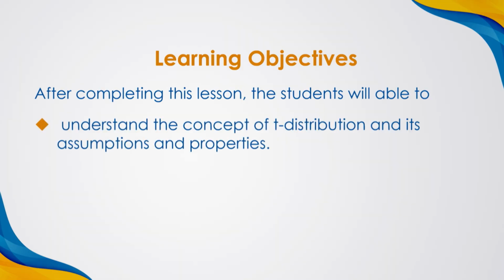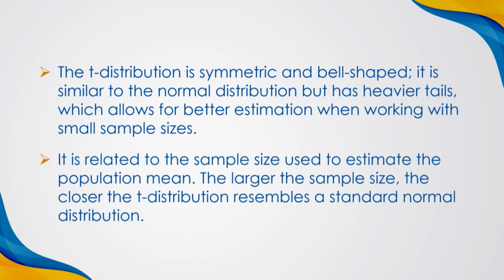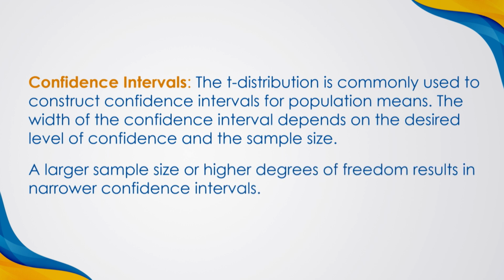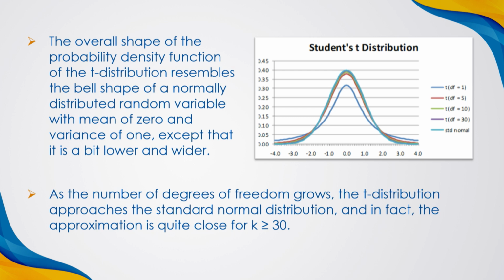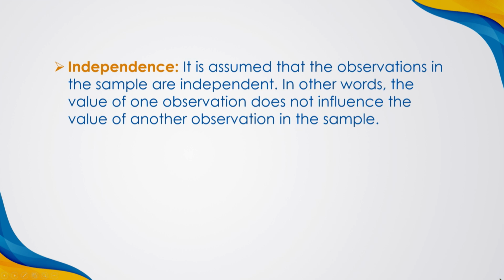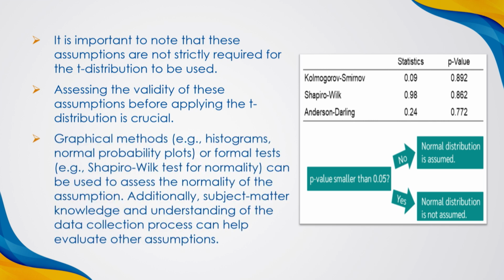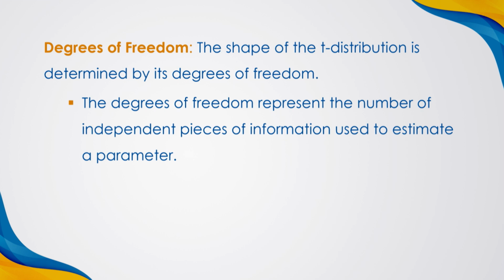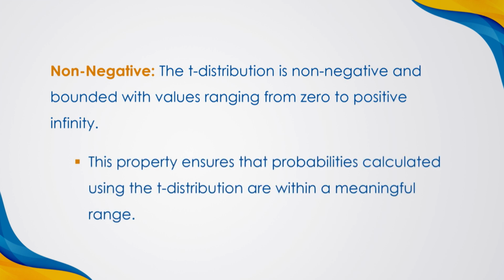SMPR2 W5 Lesson 17 Part 1 Assumptions and Properties of t-distribution